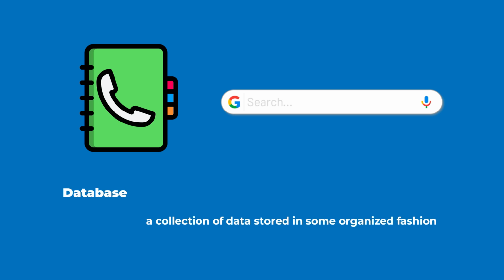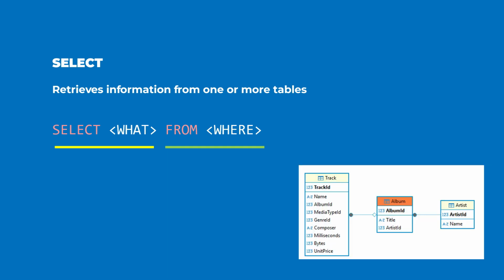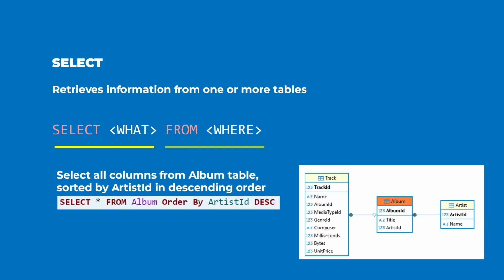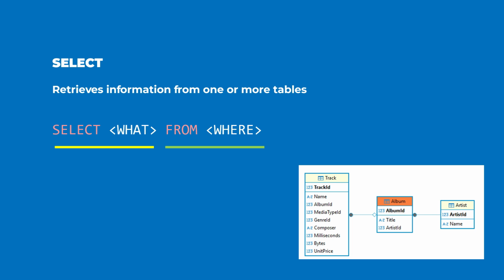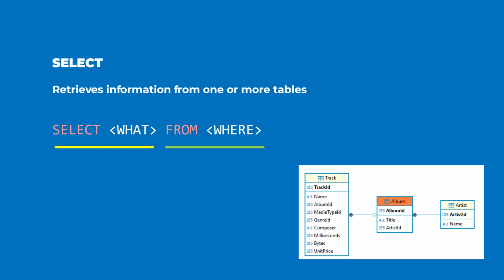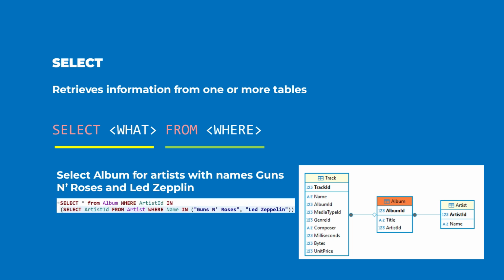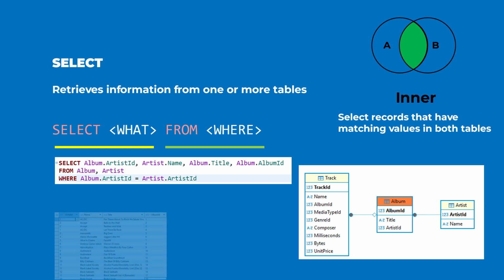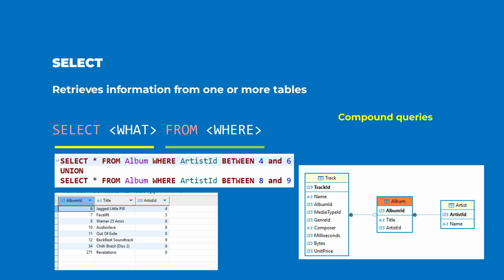5 Essential SQL Concepts Every Beginner Should MASTER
Learn SQL from scratch! In this beginner-friendly SQL tutorial, we cover the fundamentals of databases, tables, schema, and essential SQL SELECT statements. You'll learn how to:

✅ Select multiple columns
✅ Use LIMIT, GROUP BY, ORDER BY, WHERE & HAVING
✅ Perform SQL JOINS & subqueries
✅ Combine queries efficiently

This is Part 1 of our SQL series. In the next video, we’ll cover INSERT, UPDATE, DELETE, transaction processing, and using cursors!